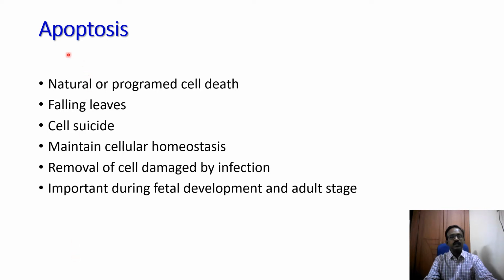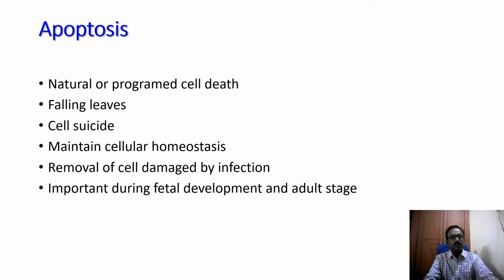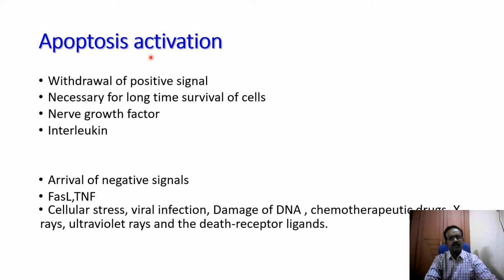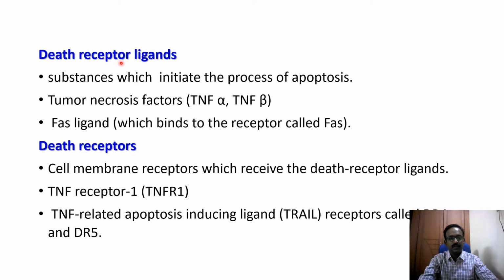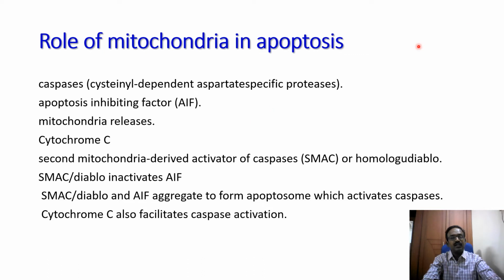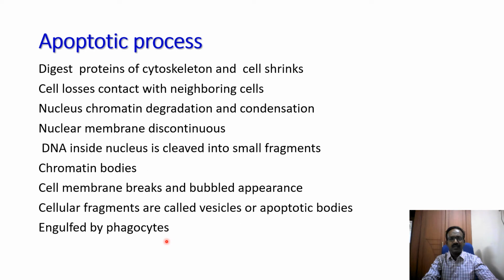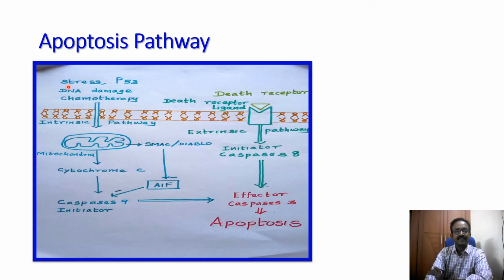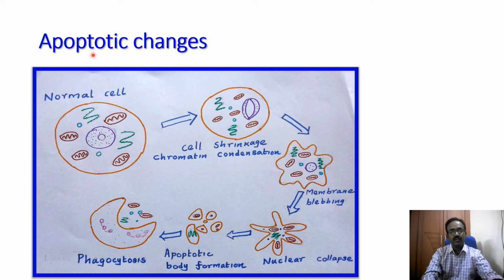Easy Physiology for TN Medicos/General Physiology-Apoptosis